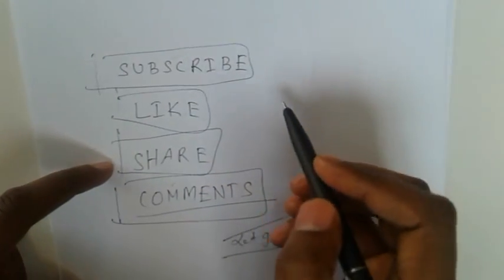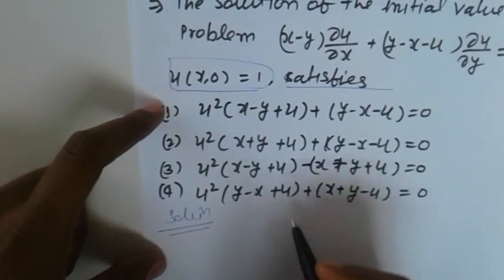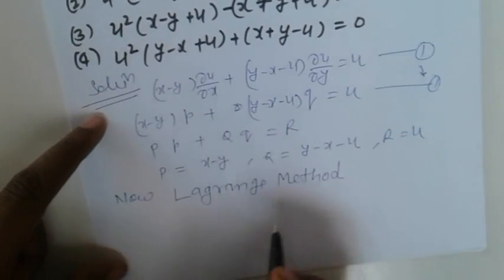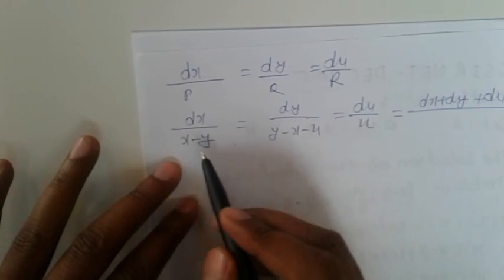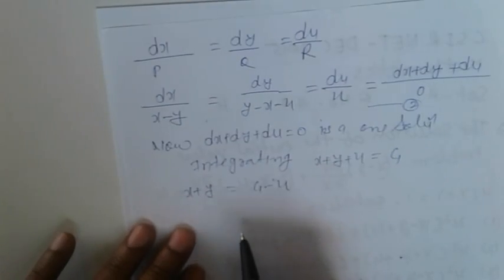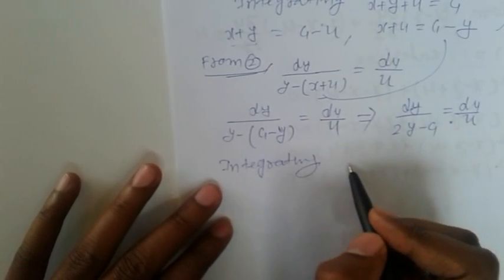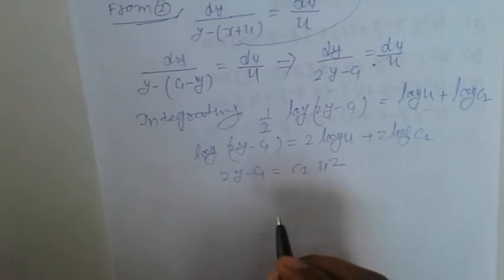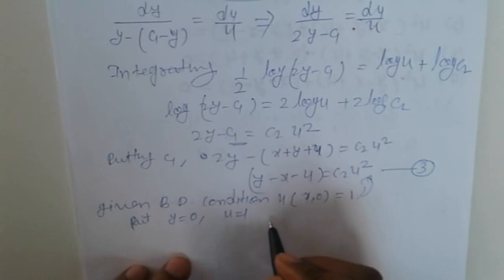CSIR NET DEC 2015 Q.44 SET-A MATHS SOLUTION | Initial value problem of PDE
Csir net dec 2015 set A Qno.44
Initial value problem of PARTIAL DIFFERENTIAL EQUATION